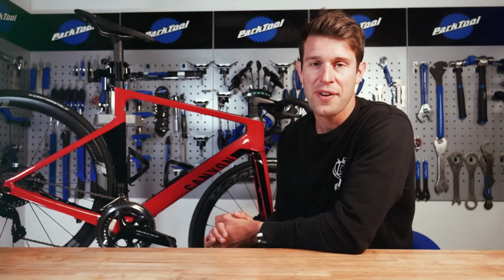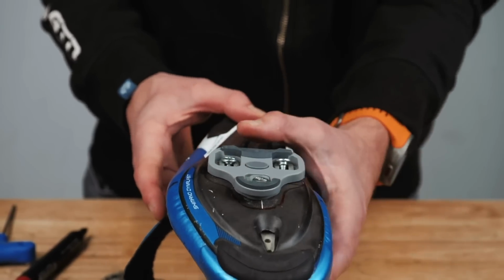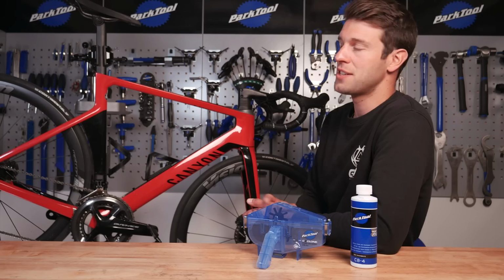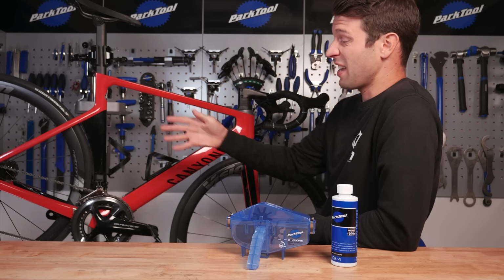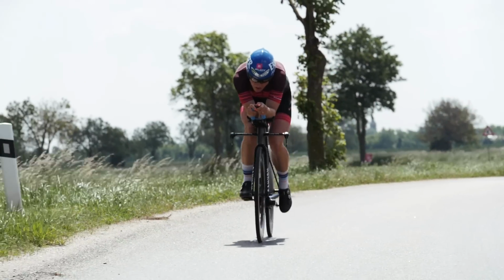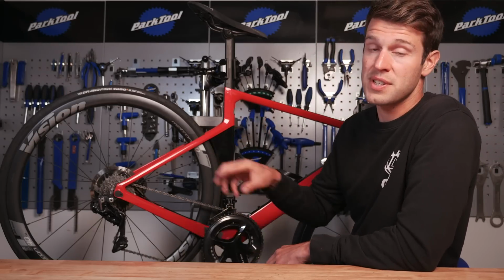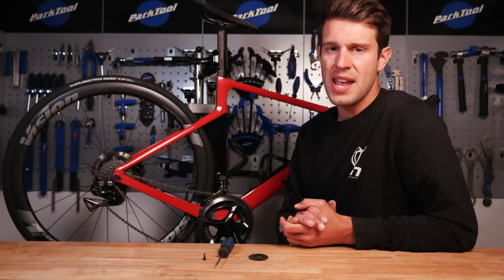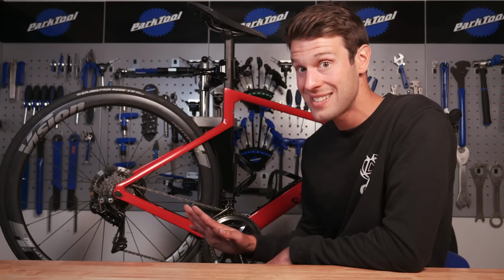6 Free Speed Maintenance Tips | Make Your Bike Feel Like New On Race Day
When it comes to going faster on the bike, many of us think it's all about hard training and work to make ourselves fitter and stronger. There are actually other ways to make ourselves faster that requires very little physical effort. Yep - Free Speed!

When it comes to going faster on the bike, many of us will automatically think of all the hard training and work that is required to make ourselves fitter and stronger.

However, there are actually other ways to make ourselves faster, that require very little physical effort. Yep - Freespeed!

Mark is here to share his Free Speed tips with you!

If you'd like to contribute captions and video info in your language, here's the

📹 Drivetrain Maintenance - How To Prepare Your Chain, Cassette & Chainrings For Race Day

Cornelia (Luwaks Remix) (Instrumental Version) - The Eastern Plain
Never Taken by Surprise - Ash Sculptures
That Flavour - Chronillogical
Zulu - Lucas Pittman